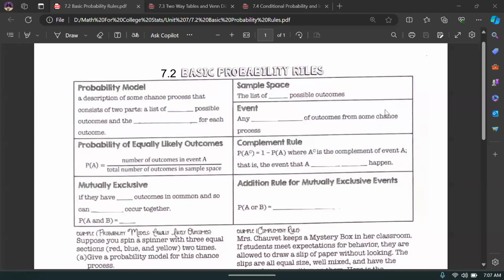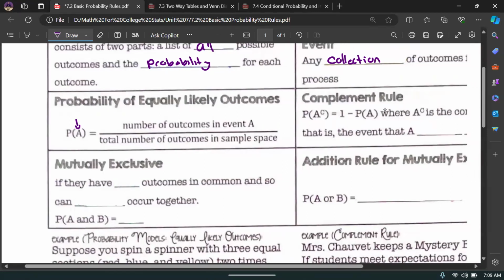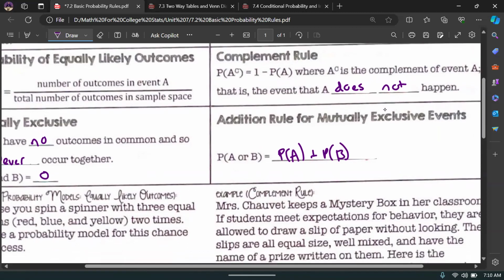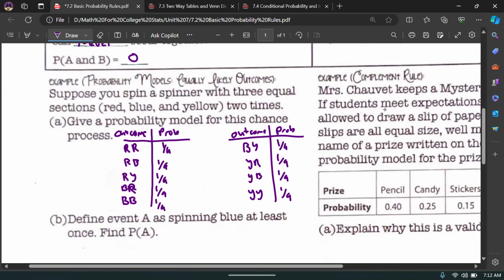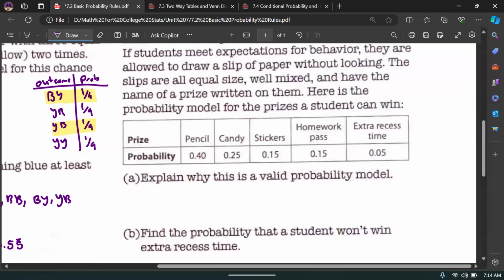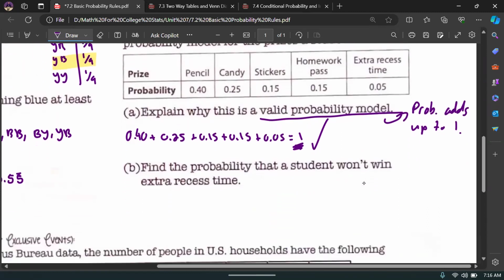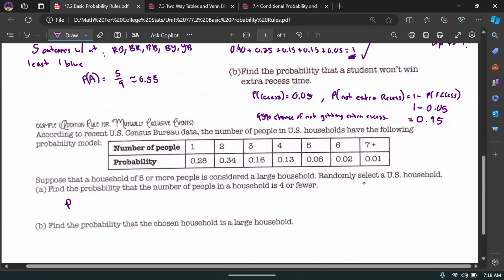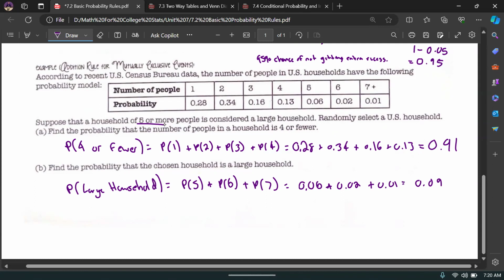Math For College Stats 7.2 Basic Probability Rules